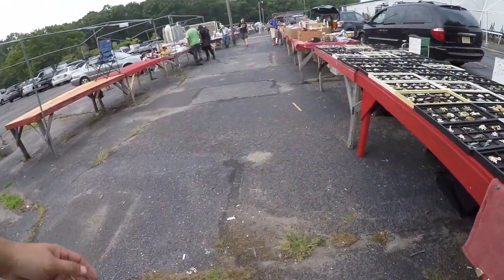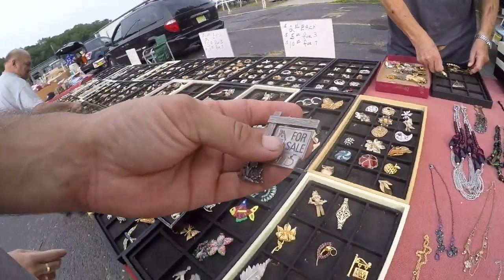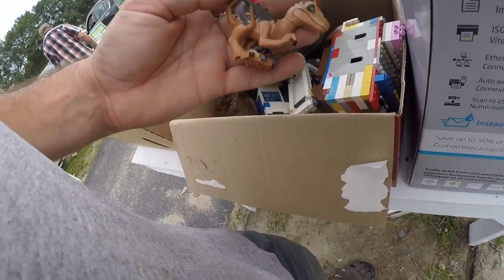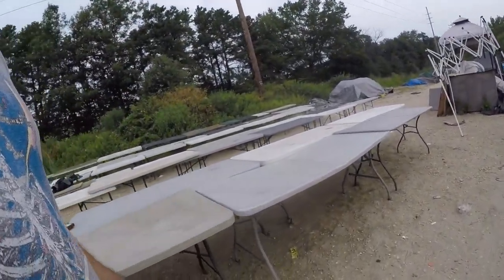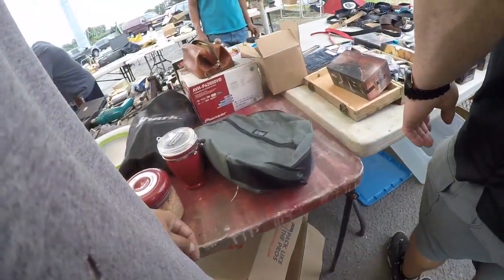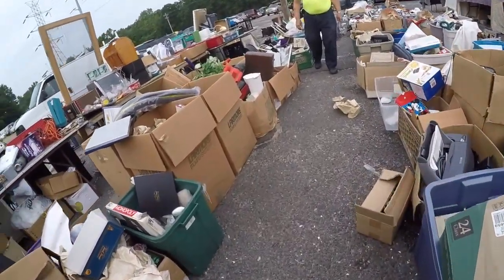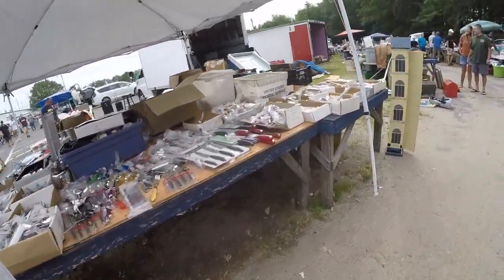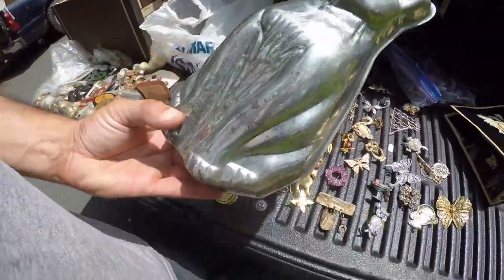Shopping Collingwood Flea Market! Looking for Jewelry for eBay and a few antiques for Brimfield!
A quick walk around Collingwood Flea Market. Found tons of pins for eBay at the first stop!

Thank y’all for checking out the eBay! Lots of pins and I’m getting more odd ball things listed for my non jewelry fans!